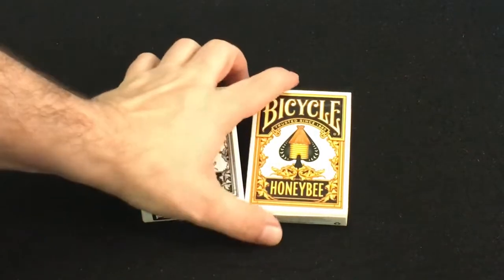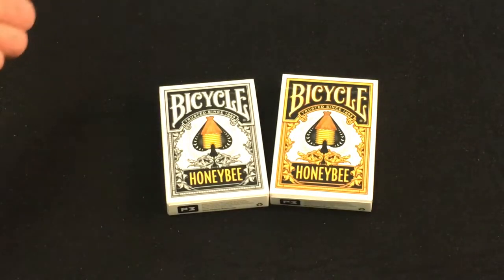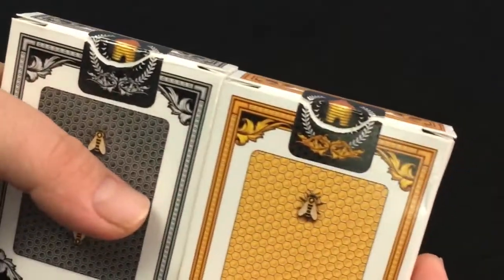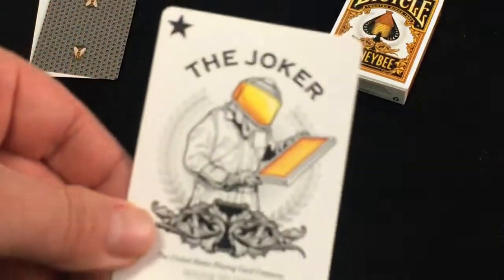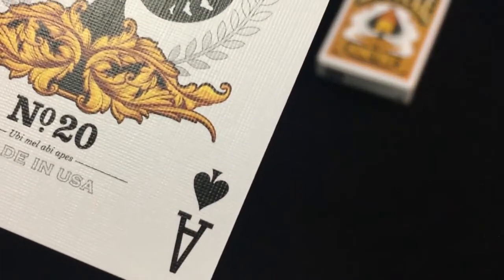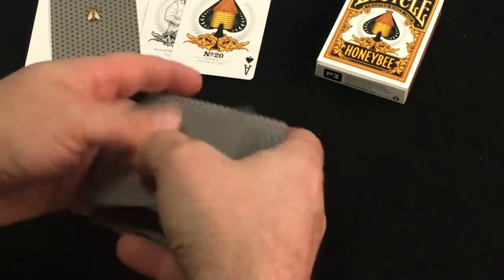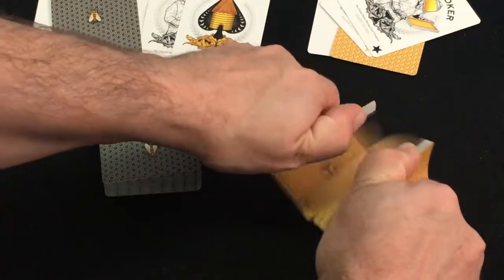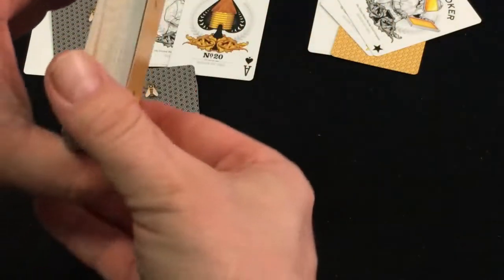Bicycle Honeybee V3 Deck Review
Really nice decks!

Want to send me something? Here is my PO address:
Victor Miranda
Canada